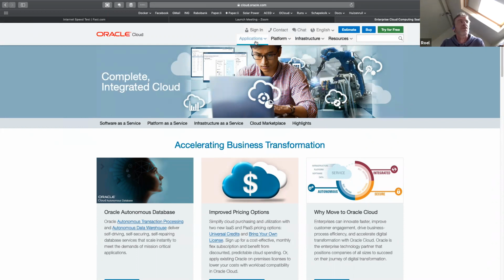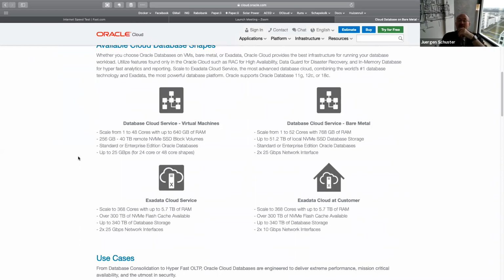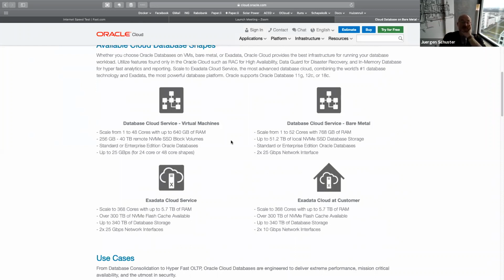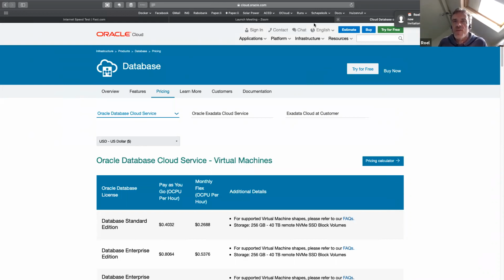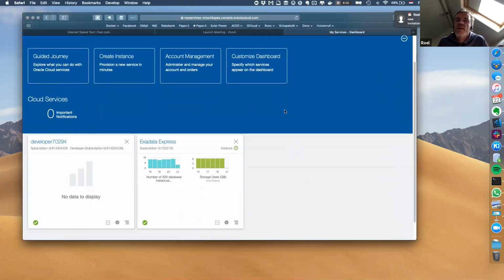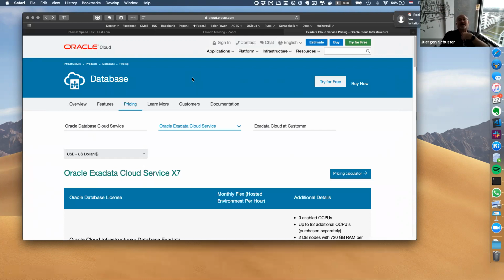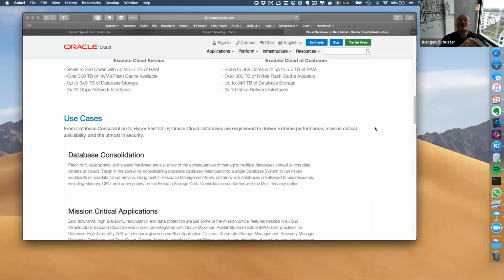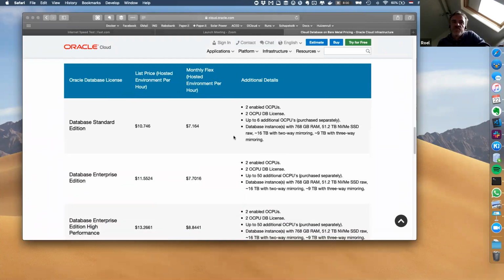Oracle Cloud For Dummies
Does APEX developers find an appropriate Cloud offering in the Oracle Cloud?